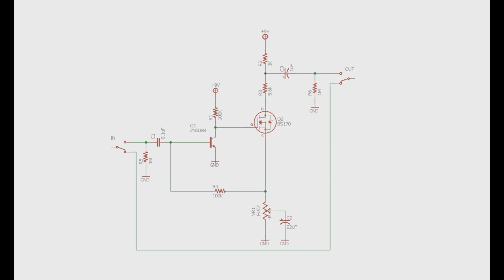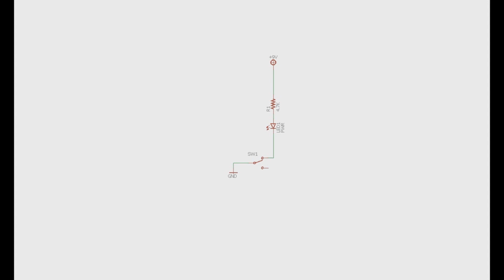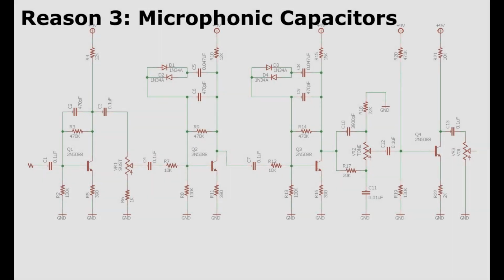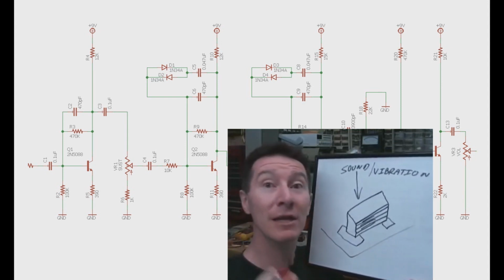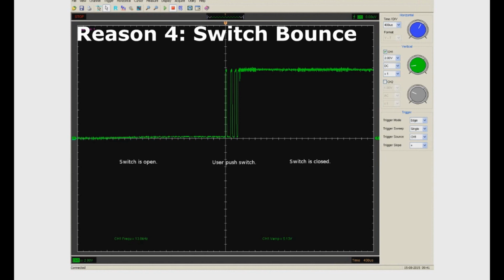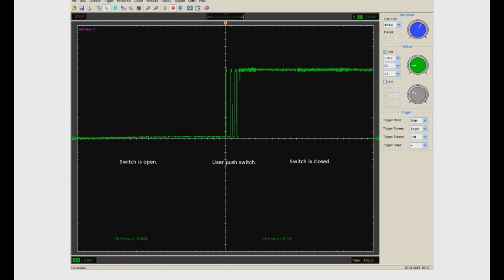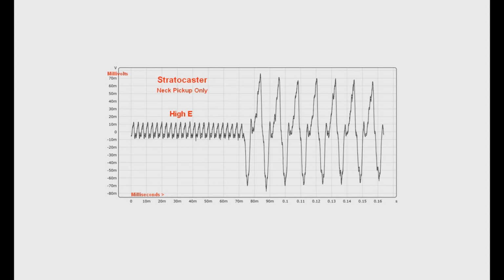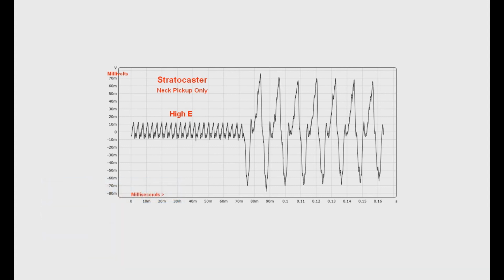5 Reasons Your Pedal Pops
In this video, we describe 5 reasons a guitar pedal may pop when engaged and what steps we can take to resolve the issue.

Methods to resolve LED current draw beyond a simple resistor and LED change: